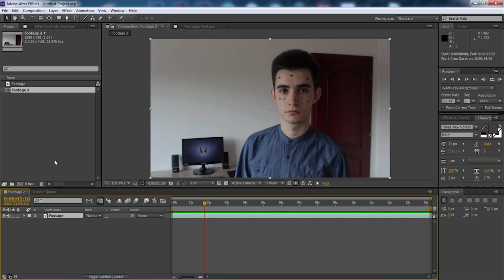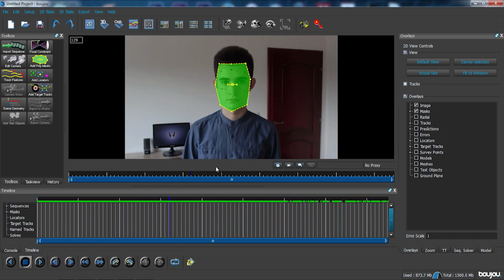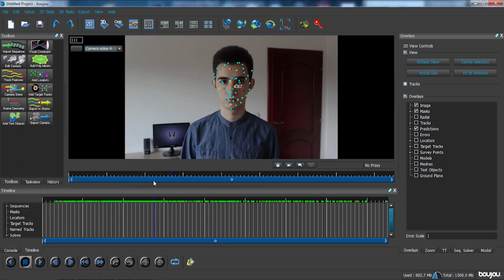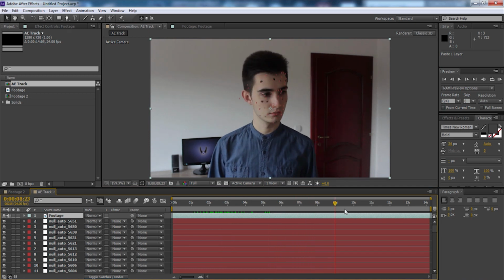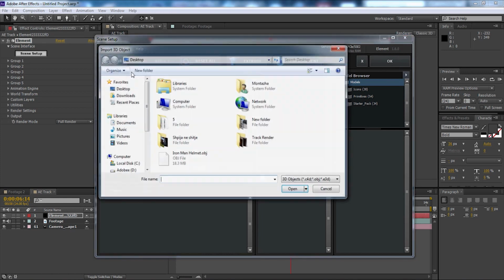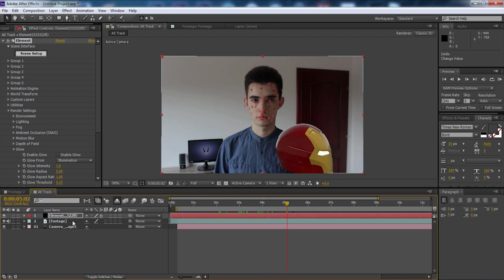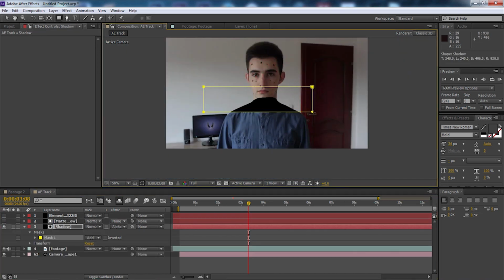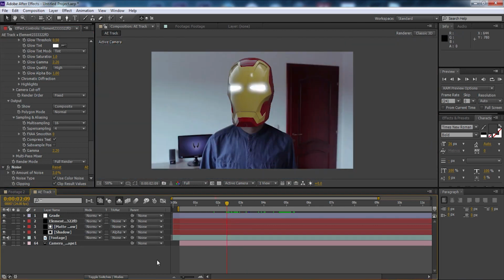Iron Man Helmet Tutorial - After Effects, Element3D & Boujou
(Couldn't find the original creator, sorry)